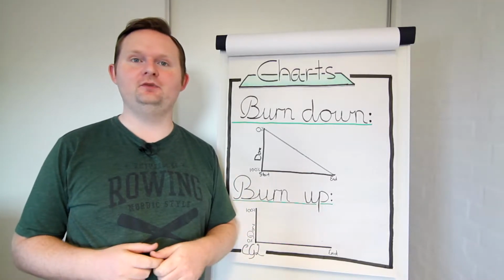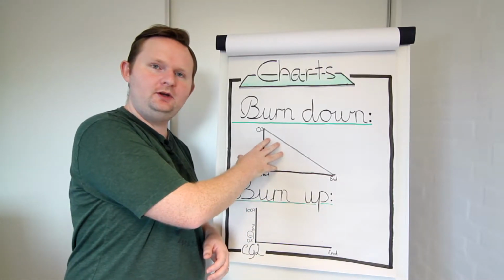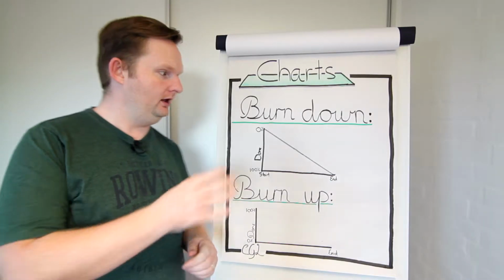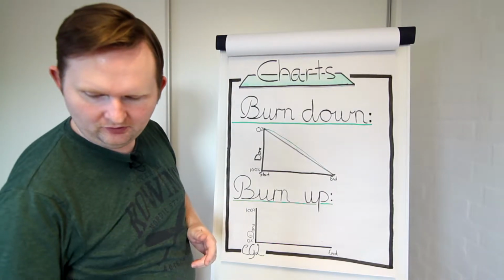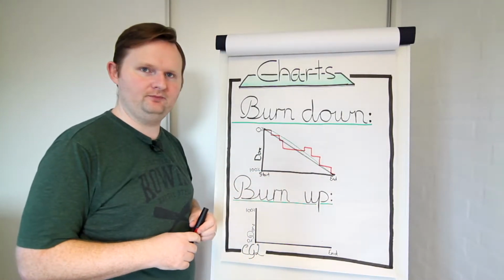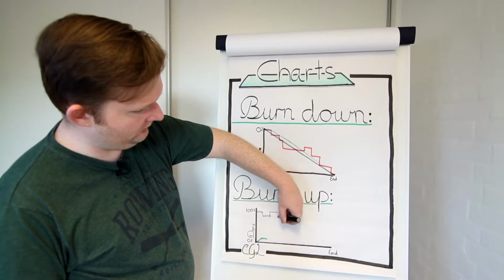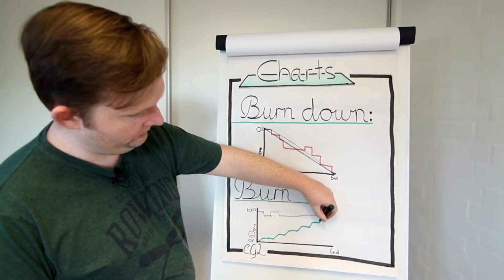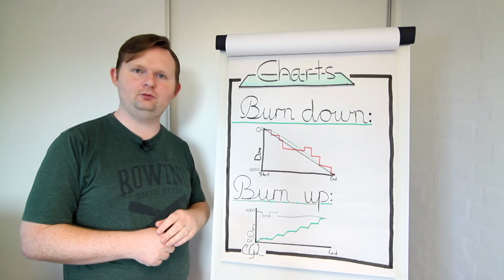Charts with Carsten Lützen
In this video, I discuss the benefits and downsides of the Burndown and Burnup chart. These charts help us to track progress in an iteration, sprint or product increment.